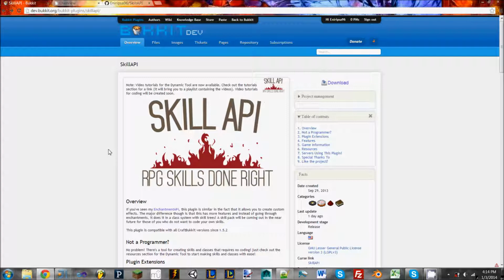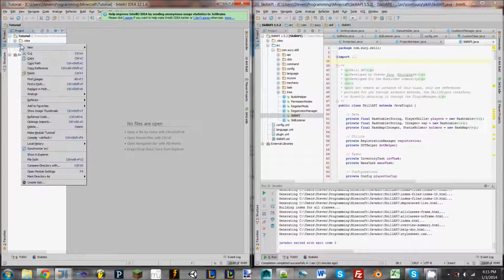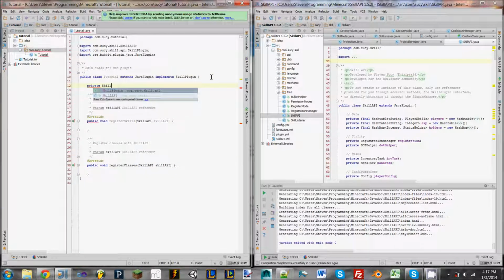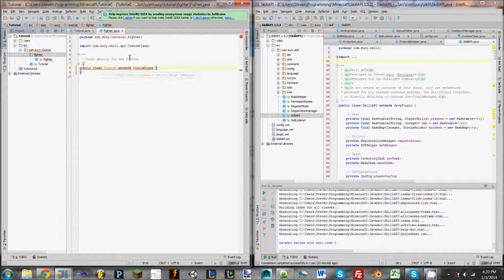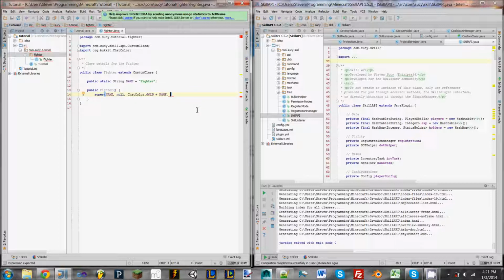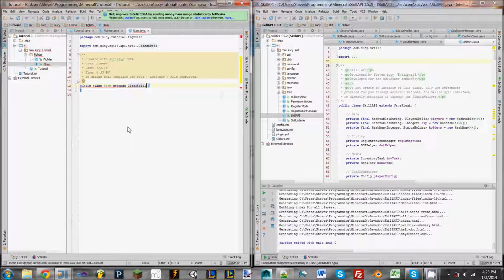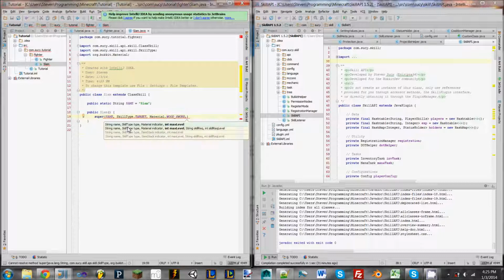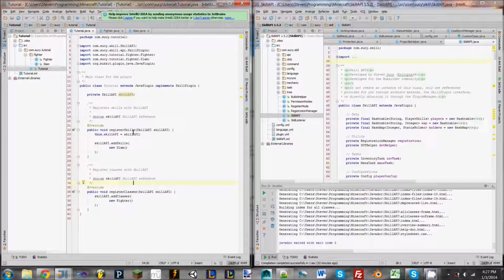SkillAPI Tutorial ~ Coding Intro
Tutorial for the basic setup for coding skills and classes using SkillAPI